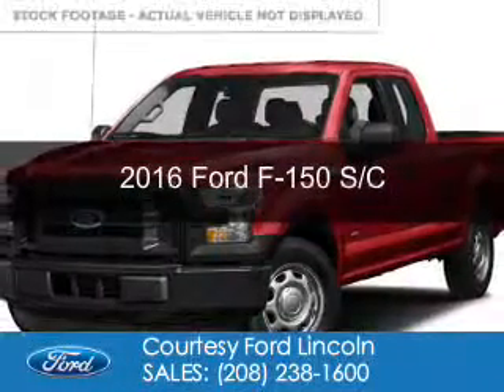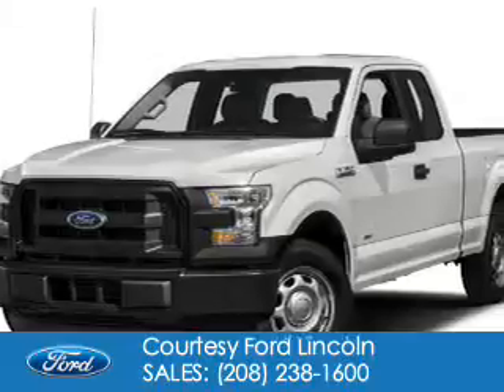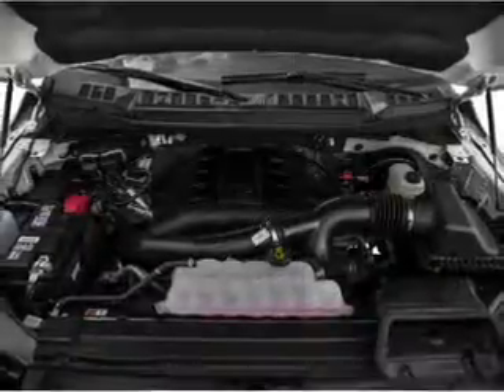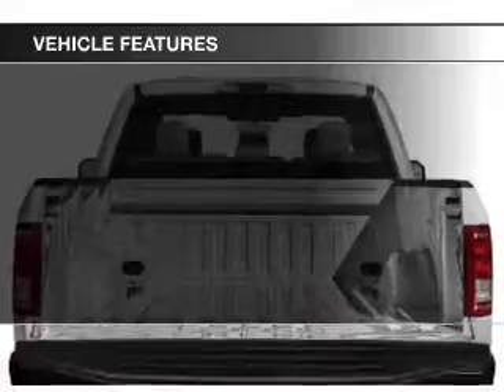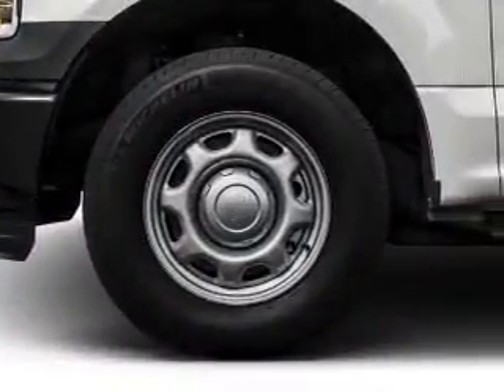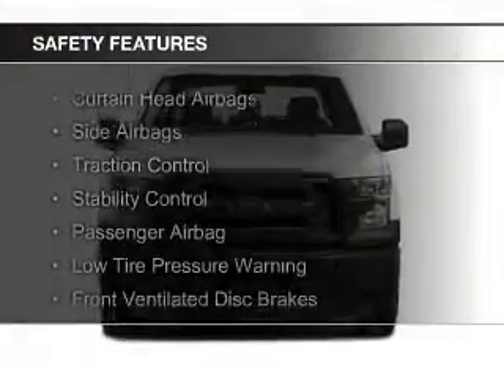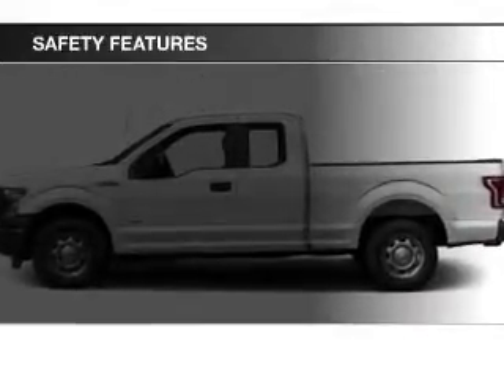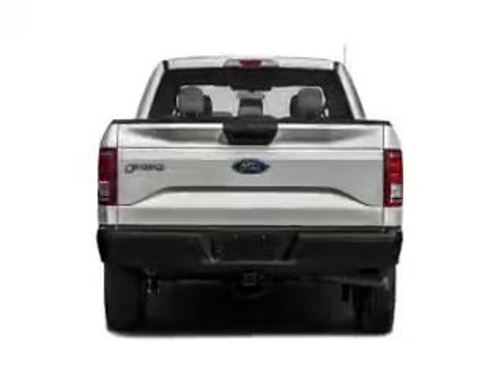2016 Ford F-150 - Pocatello ID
Phone:
Year: 2016
Make: Ford
Model: F-150
Trim: S/C
Engine: 2.7 liter 6 cylinder 24 valve
Transmission: 6-Speed Automatic
Color: Race Red
Mileage: 10
Address:
1600 Yellowstone Ave.